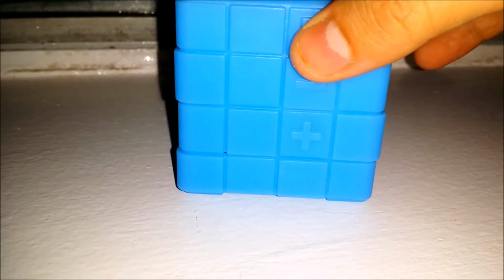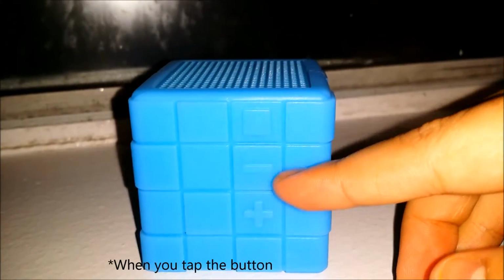Thefancy Rubik's Cube Bluetooth Speaker First Look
Below is a promotional link that can be used to purchase the item!
To Purchase

UPDATE 1/5/2015: The Speaker actually does include a manual with instructions and comes in a much better packaging, the reason I got this is bulk packaging was because it was a very new item from their supplier.

This is the unboxing and first look of Thefancy™Newest Ultra-Portable Wireless Bluetooth 4.0 Rubik's Cube Speaker , Rechargeable Shockproof Powerful Sound Speaker with Built-in Microphone (Blue). I also did a sound test on this in the video, check it out. So far, I'm pretty impressed

Intro song(Creative Commons):
MK2 - Destructoid